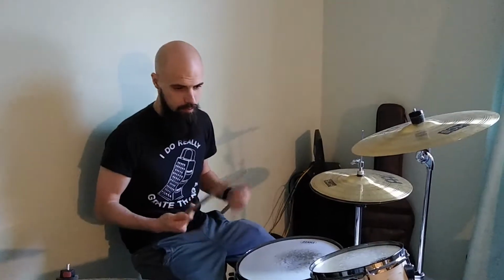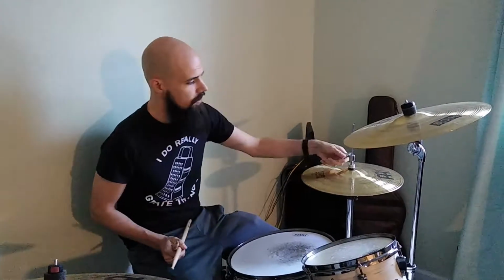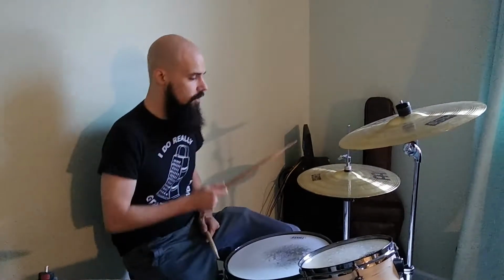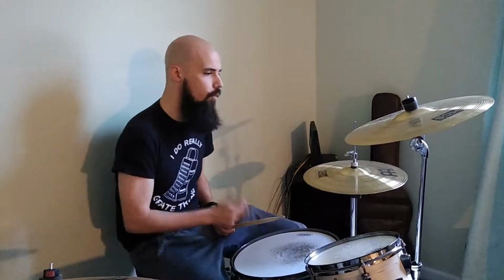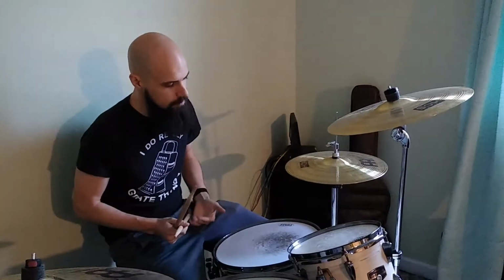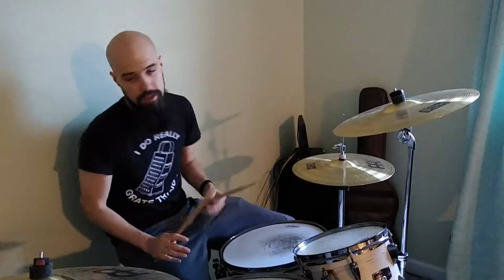How to Play Drums in 5 Minutes, Basic Drum Beat, Easy Drums, Easiest Drum Beat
Learn how to play drums, how to play a beat on drums, easy drum beat, drums for beginners

Learn how to play the drums with bugs, if you would like to see more content similar to this, please let bugs know in the comments!